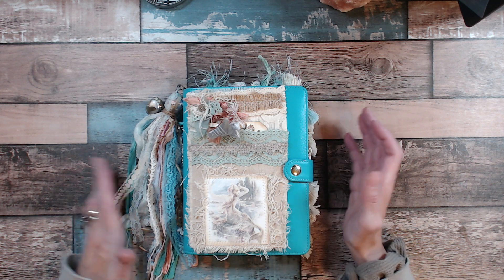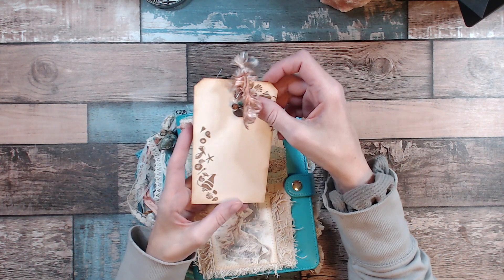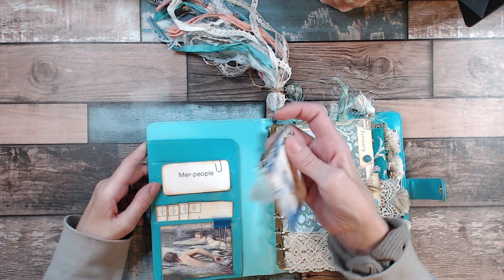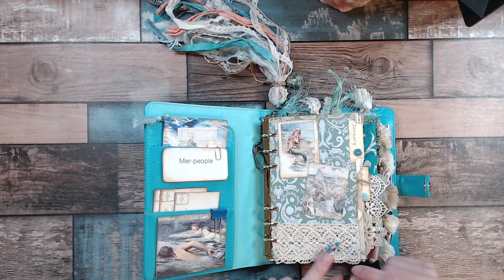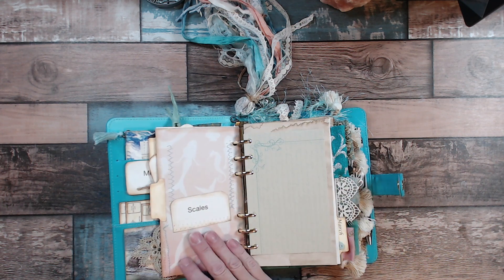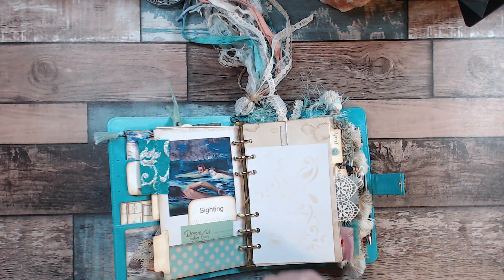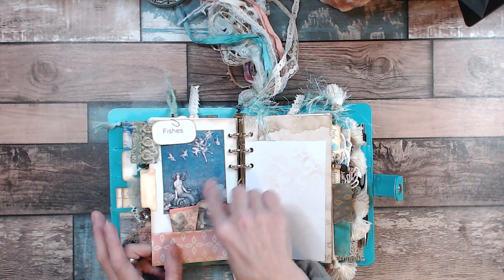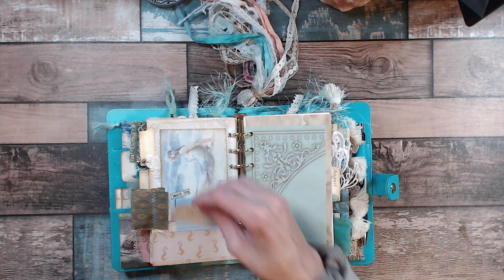Mermaid Altered Sm Planner (Beginning Very Loud No Earphones due to Mic Issues)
Hey Crafty Souls! My Apologies for the first couple mins with the volume Mic issues! It's loud. Welcome Back... I'm back to share my latest an altered planner with you all. It's inspired by Mrs.Cogs Crafts on Etsy and Mrs.Cogs on Youtube.I look her Altered Planner course on teachable. Links down below go check her out! You won't regret that! She also has a wonderful assortment of Digitals too.

Thumbs Up!!!

All underSoulcreative
Etsy Shop

Thanks SOUL Much!
Huggz & Blessings!
Sarah